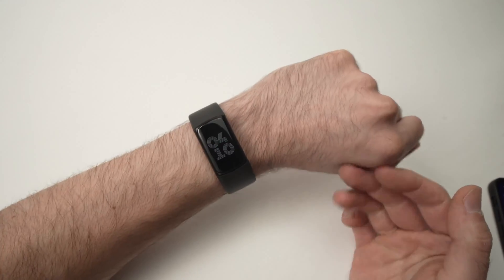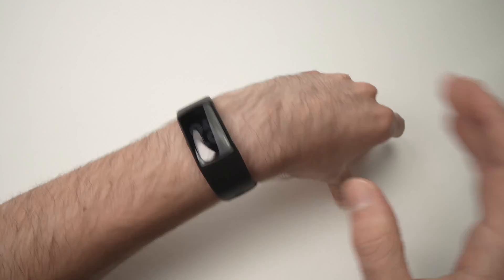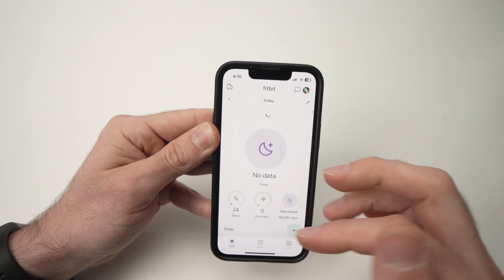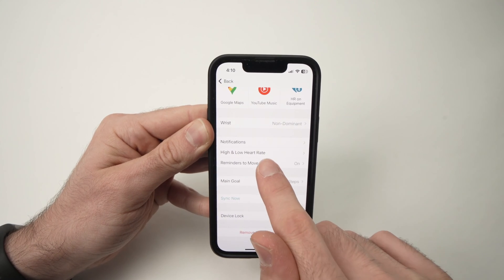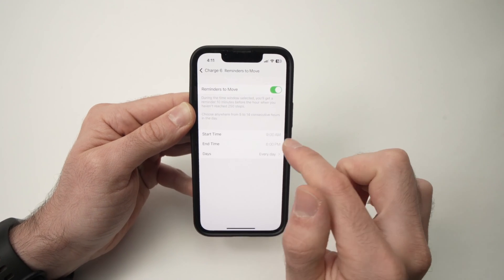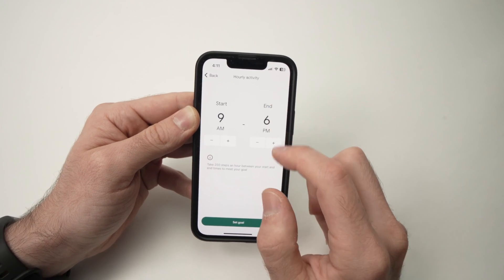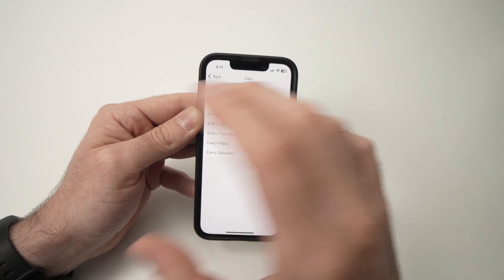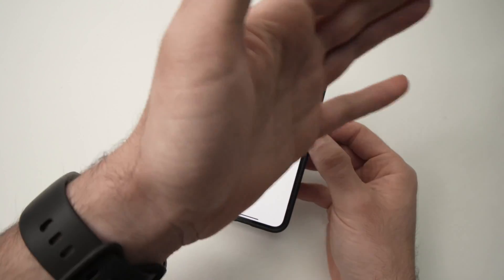Disable Move Alert Notifications on Fitbit Charge 6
Step by step tutorial on how to turn off the reminder to move notification on your Fitbit Charge 6.
↓↓Amazon links↓↓
►Fitbit Charge 6 Fitness Tracker
► Screen Protector for the Charge 6
►Metal Mesh Strap for the Charge 6
►Sport Bands for the Charge 6